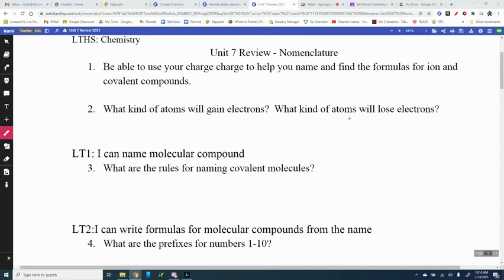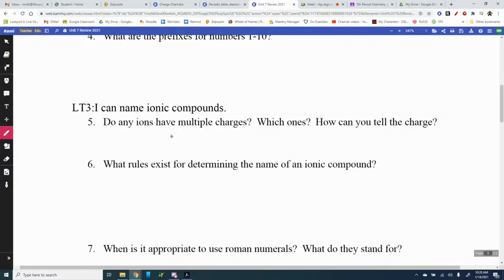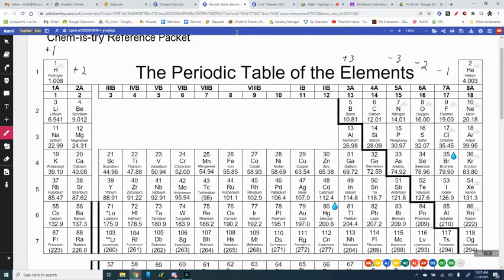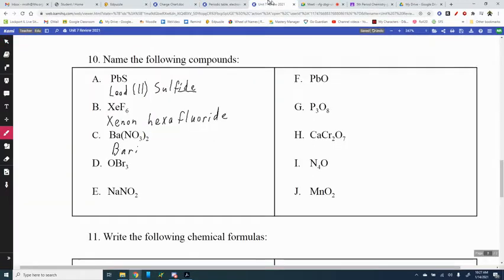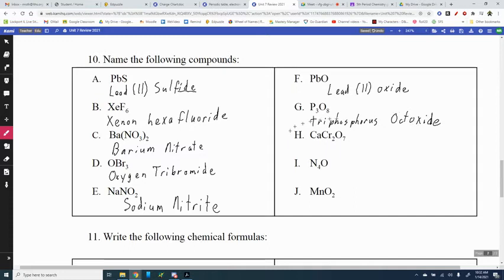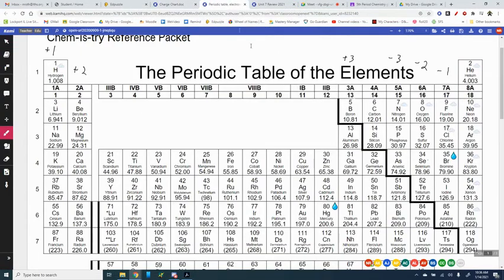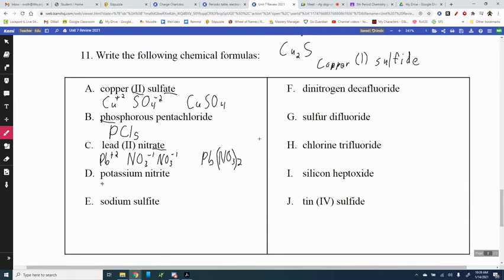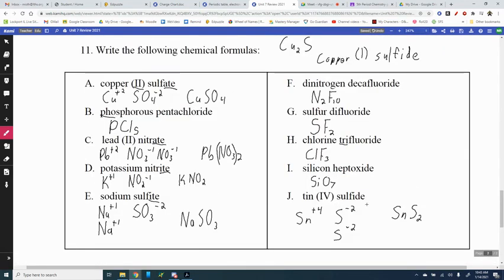Unit 5 review walkthrough